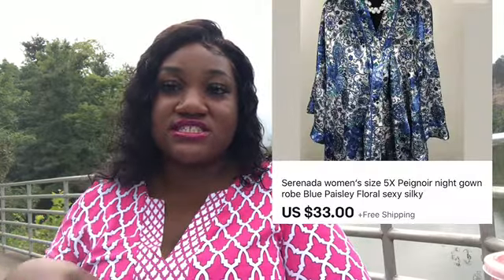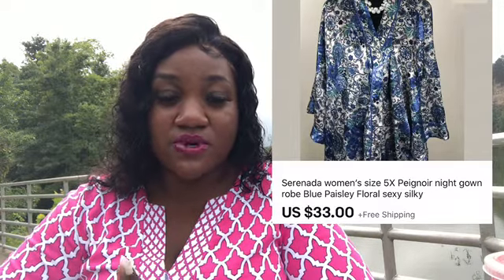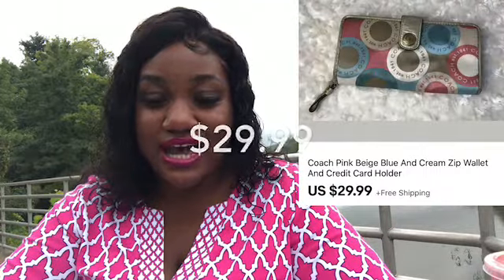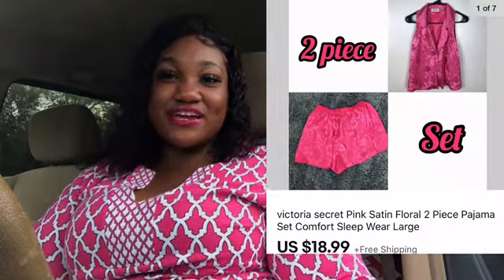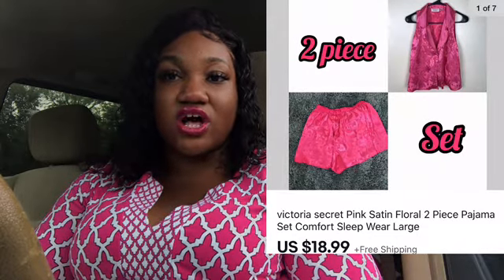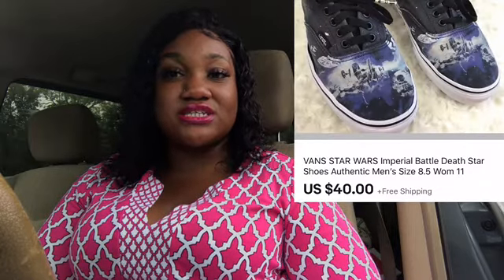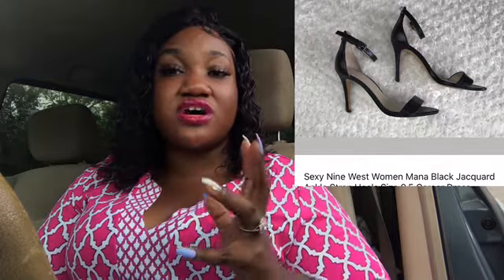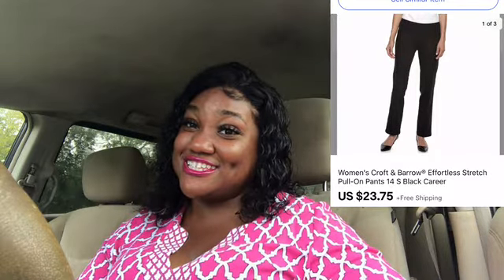What sold in August?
So I'm steadily trying to grow my lil ebay business to a full time income. This months sales are definitely an increase from july. I'm so excited to share this journey with you guys!